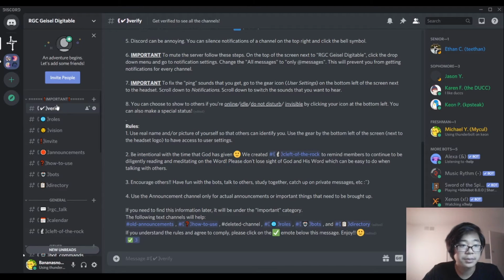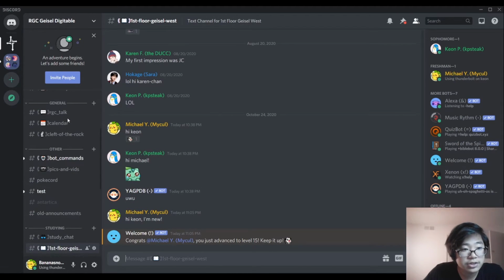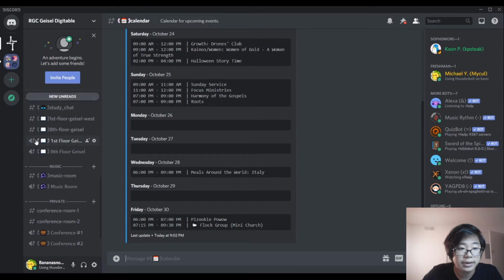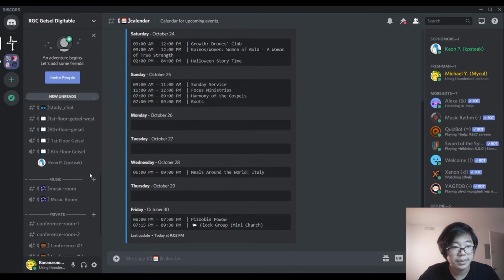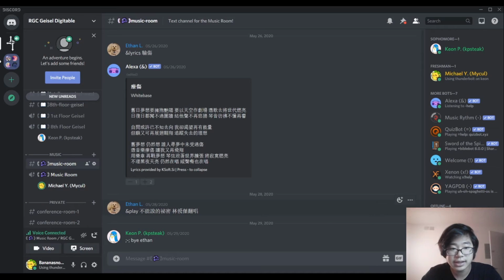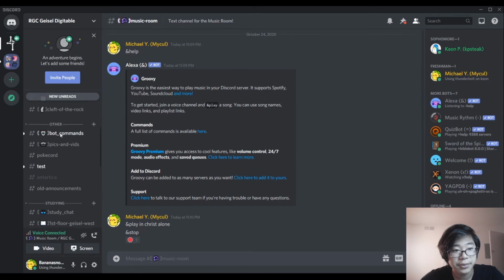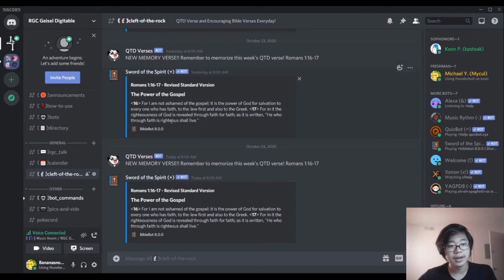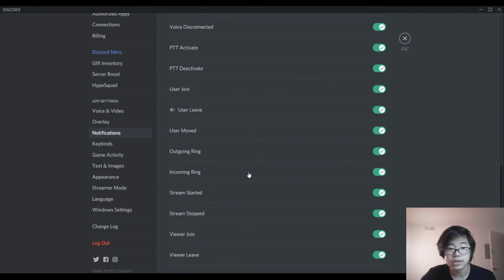How to Use Discord (ft. Michael Yap)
Not sure how to use Discord? Listen in Michael explains how to use Discord so you can better utilize the RGC Geisel Digitable!

Timestamps:
0:00 Introduction and verify channel
1:10 Text Channels
3:48 Voice Channels
5:51 Bots
9:25 Notifications